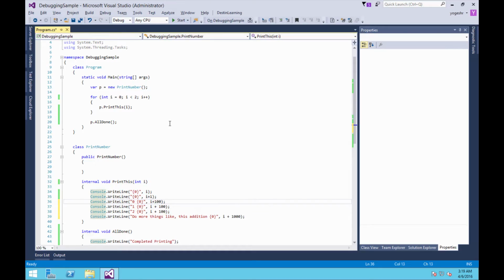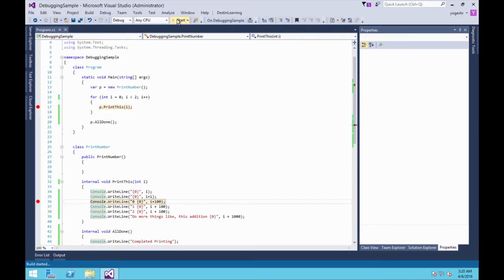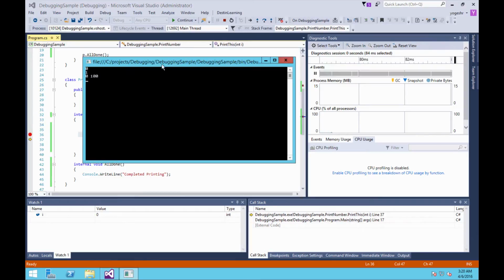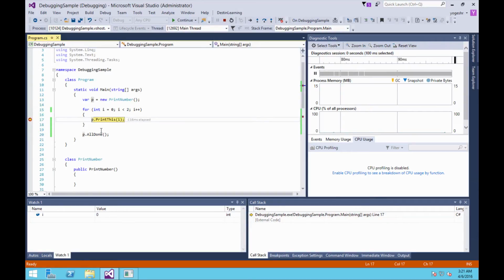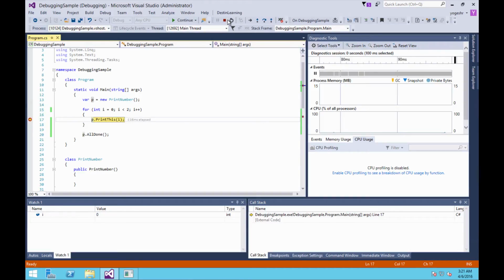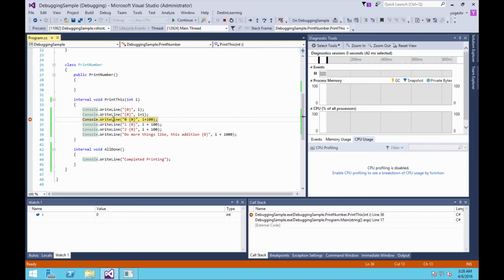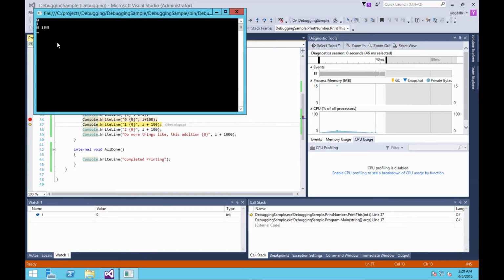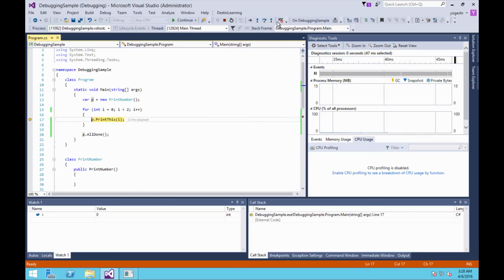Visual Studio 2015 Essentials Navigating with the VS Debugger:Step-Out action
Visual Studio 2015 Essentials Access the FULL course and quizzes/practice code/supplemental materials now.

Visual Studio 2015 is the latest and greatest integrated development environment from Microsoft. Visual Studio provides complete capability for full cycle software project management.

The goal of this course is to walk you through the various features of the richest and most comprehensive IDE in the marketplace for development.

In this course, I will walk you through from the basics of the IDE to the advanced feature sets of the Visual studio.

1. How to use the most common functions of visual studio like creating solutions and projects.

2. To write code and to effectively debug using the various debug options and windows.

3. Walk you through the screens necessary for day to day development activities.

4. How to test your code and improve your code metrics.

5. Show you how to customize Visual studio's look and Feel.

6. Explain how Visual studio helps in Cross platform development.

8. Show you how to use Visual studio in Application Lifecycle Management.

This course is essential for any developer from beginners to seasoned professionals.